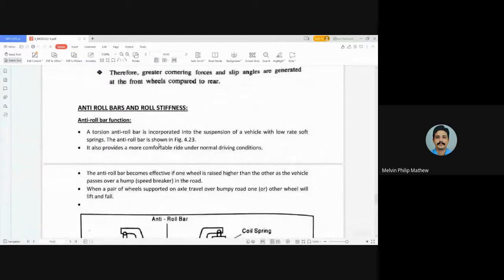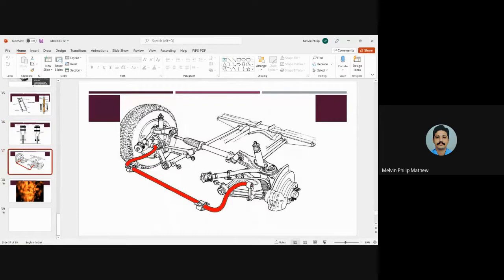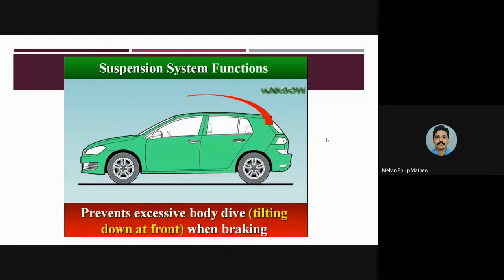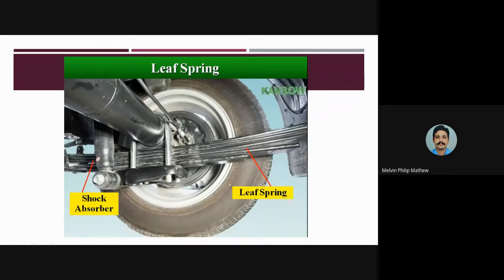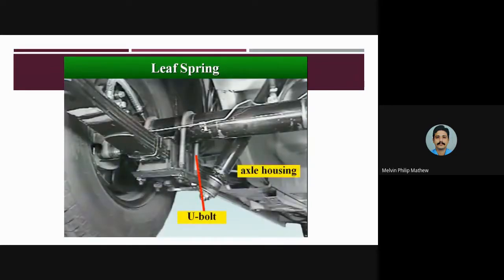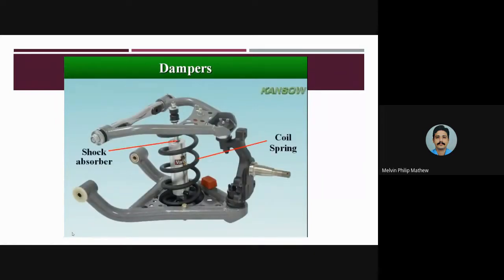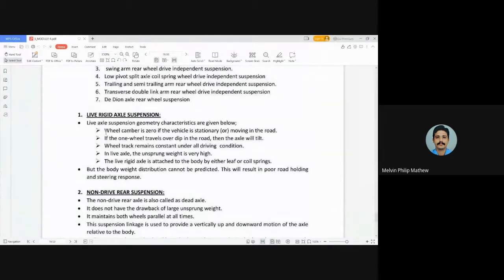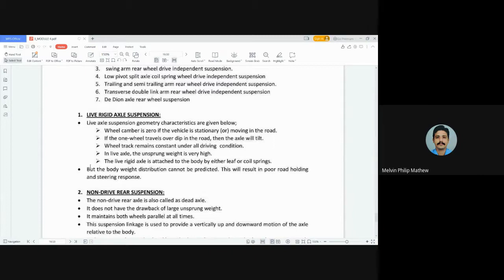STM_ME4_ ME463_ MODULE 4 - PART 5 - 01/12/2021